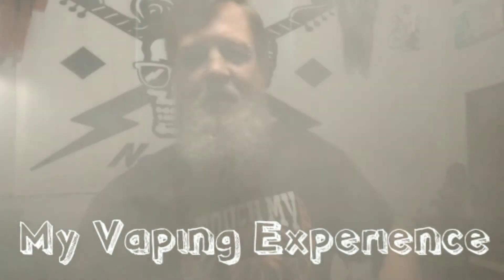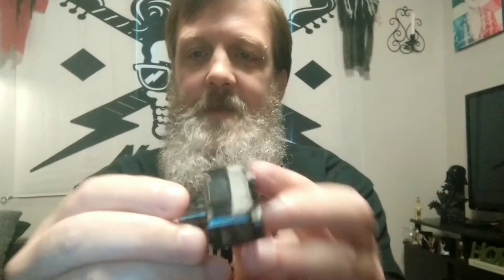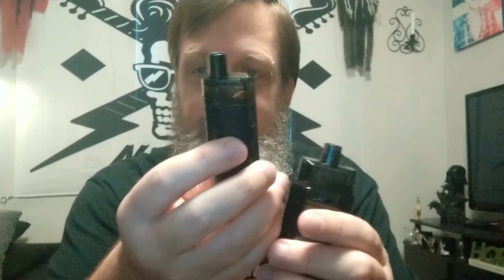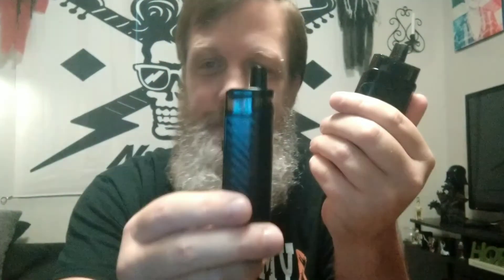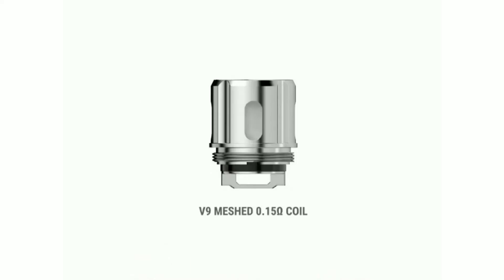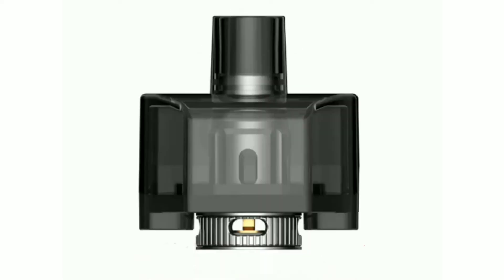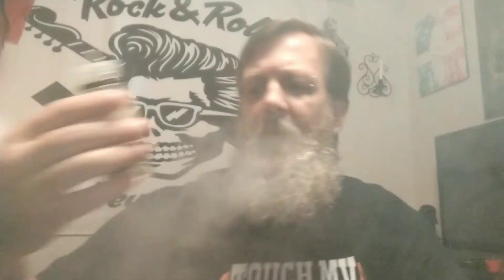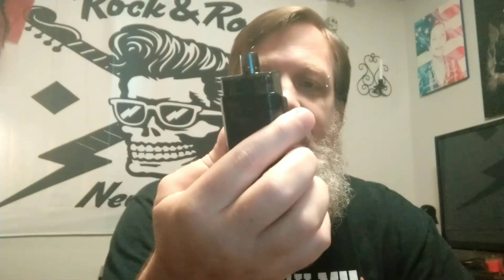MVE e26: Smok's RPM160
Have I finally found the perfect pocket / on the go mod ? Find out by watching this latest episode.
Lori Jones Mcdaniels